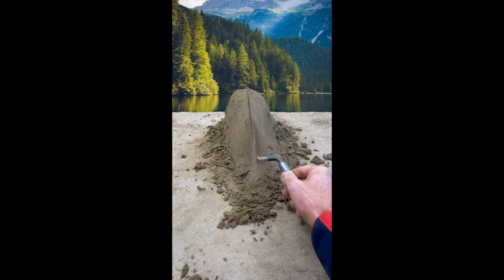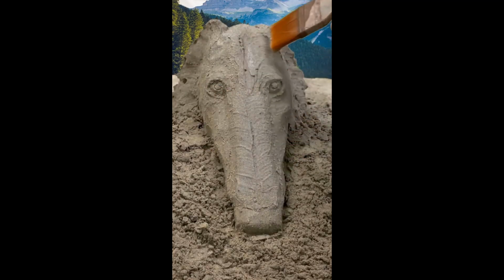Didn’t I Do It For You Meme TikTok Meme Compilation